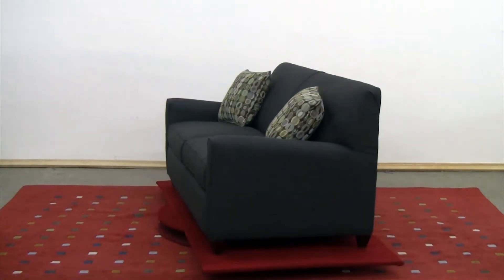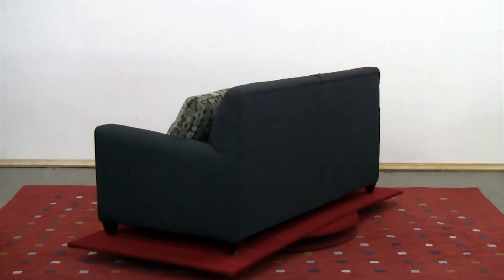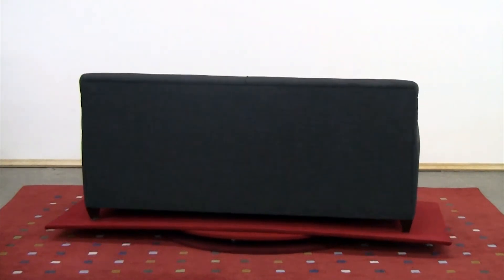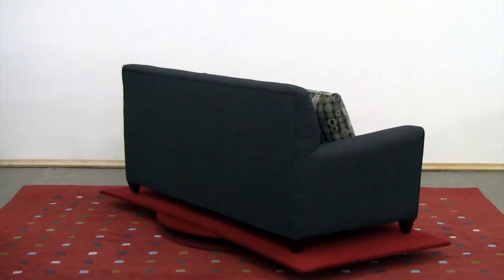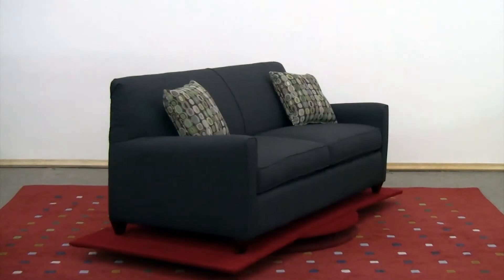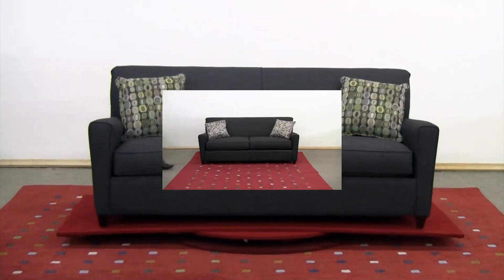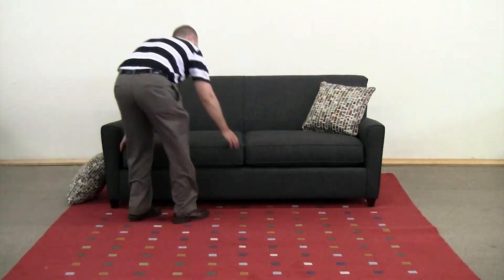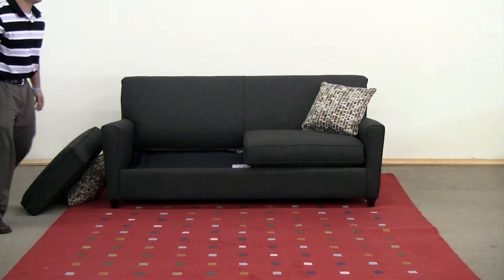The St. Louis Twin Sleeper by Savvy Sofas Review at Sleepers In Seattle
We review the St. Louis Twin Sleeper; both rotating and opening to show you all angles and sides of the piece. A compact sofa bed with exquisite style, the St. Louis offers tapered, welted arms and a comfortable tightly-upholstered back.  Available on sale now in over 300 fabric options with 3 mattresses to choose from.